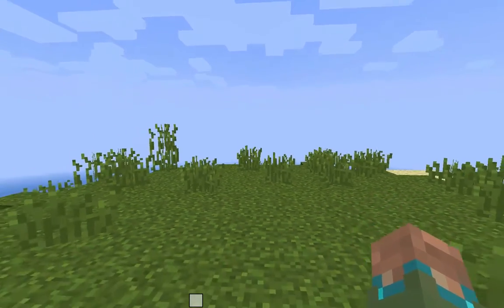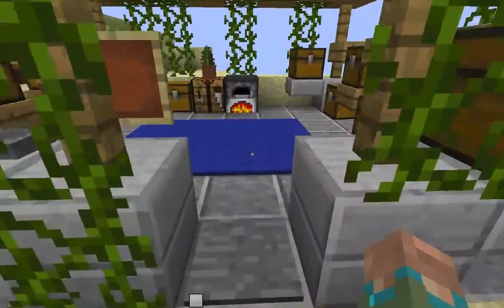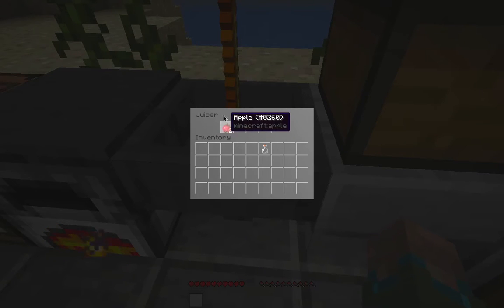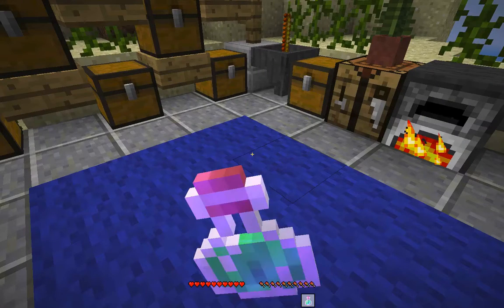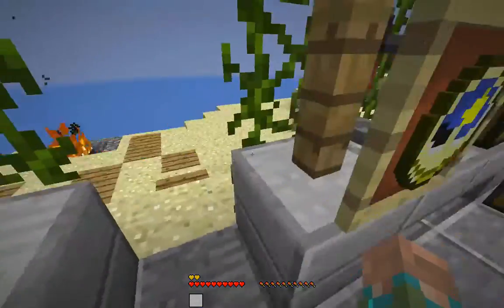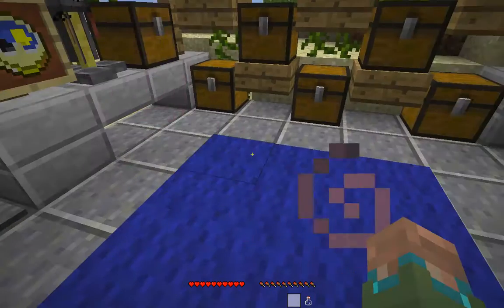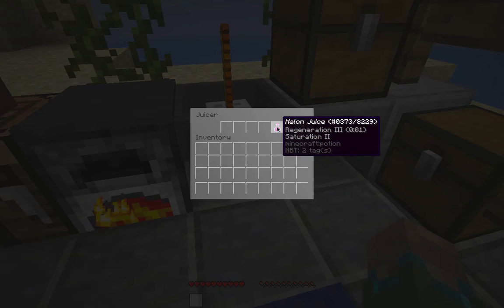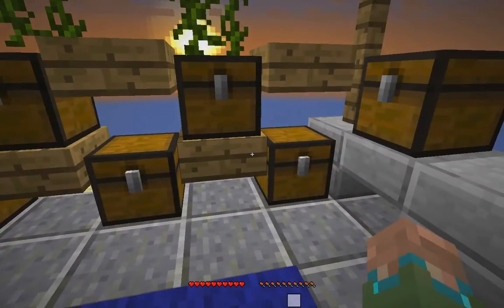Only One Command - Power Juices for 1.8 by SugarCaney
Get a heap of juice in your minecraft work with only one command!

Bugs in this video have been fixed, thanks SugCube :)
Forgot to mention in the video, ensure you do /gamerule commandBlockOutput false

World seed Minecraft 1.8.6:
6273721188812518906